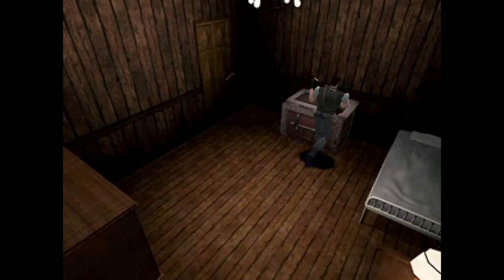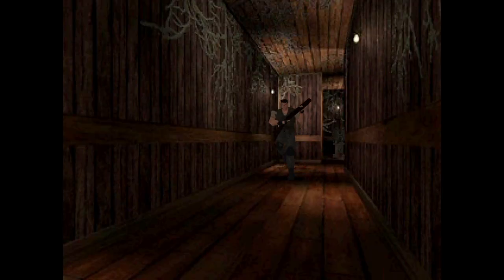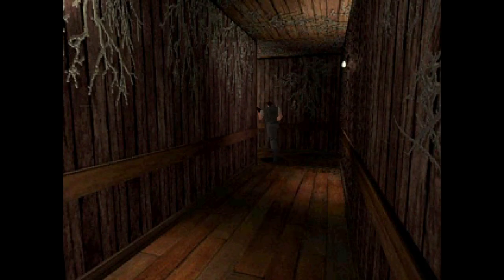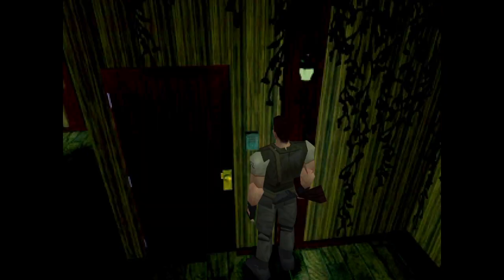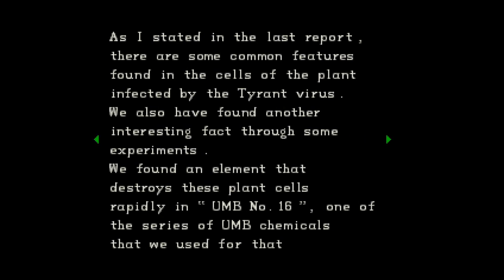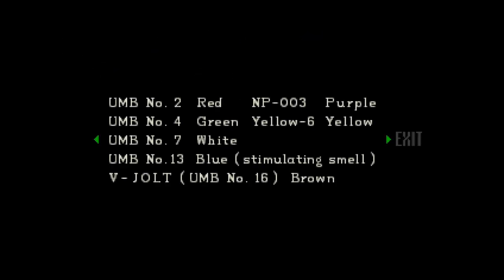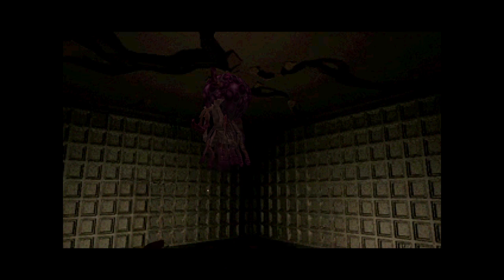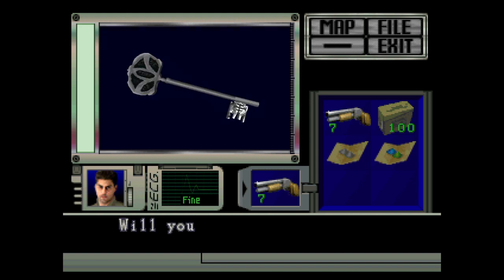Resident Evil: Director's Cut_time to get to root of this problem